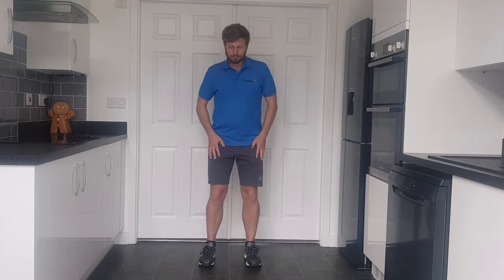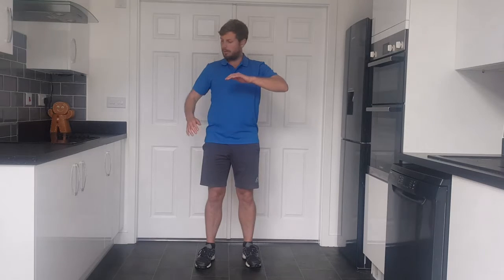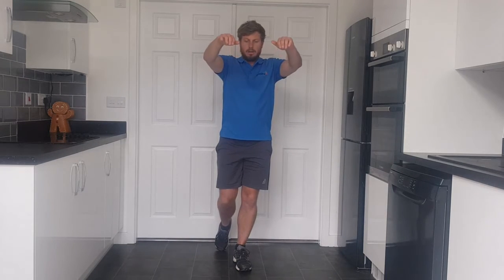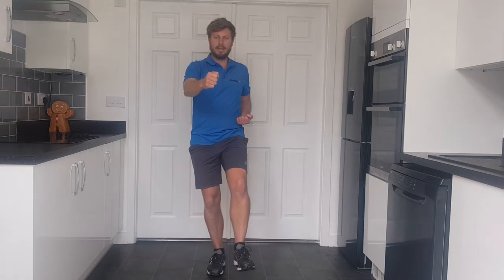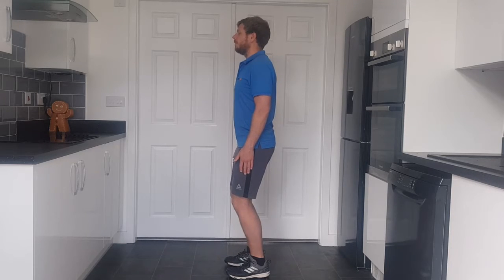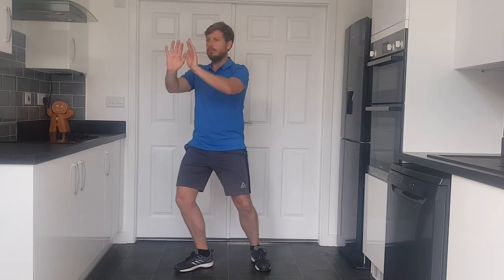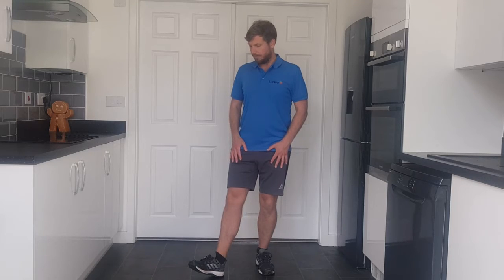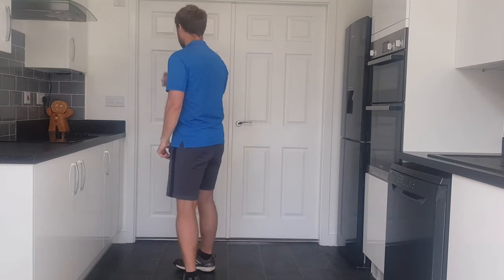TAI CHI | at home workouts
PART 1 of an 'Introduction to Tai Chi' series.

The 'Tai Chi For Arthritis' programme is an enjoyable form of exercise that has many benefits including:

 - Improved balance and coordination

 - Reduced joint pain

 - Improved breathing

 - Relaxation and mental health management